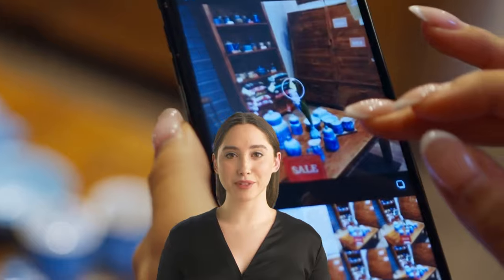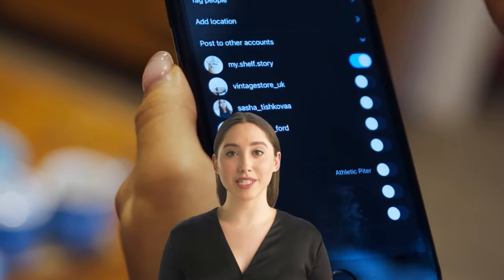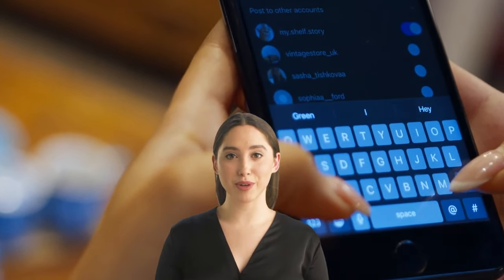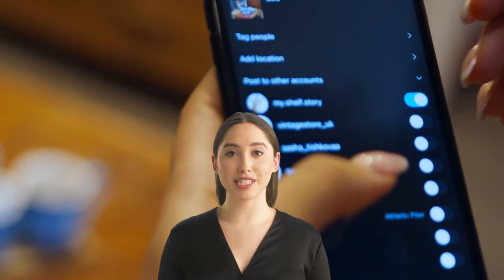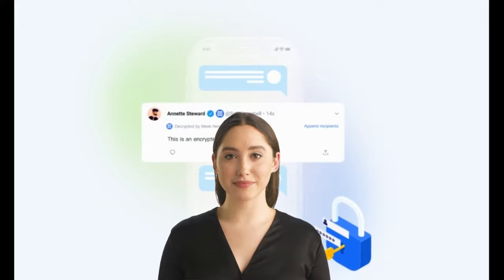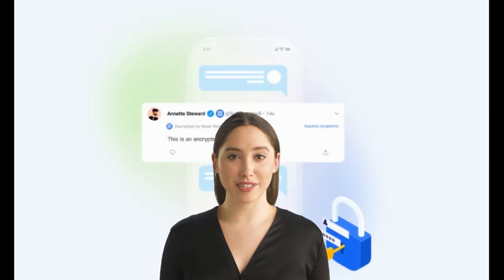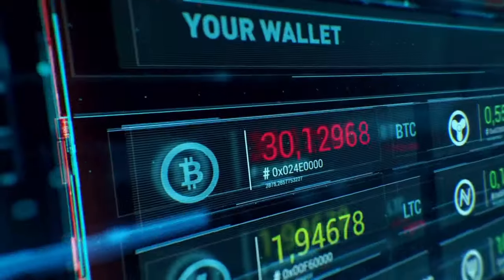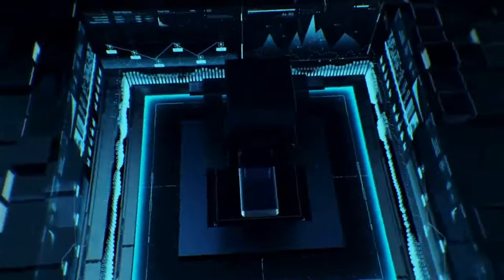What is MASK NETWORK - MASK Explained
Web2 refers to the version of the internet most of us know today. An internet dominated by companies that provide services in exchange for your personal data. We are presently entering the Web3 era, in which value and data will easily move across decentralized platforms with distributed ownership and control. Defining features of Web 3.0 include decentralization; trustlessness and permissionlessness; artificial intelligence (AI) and machine learning; and connectivity and ubiquity.

 Web3 companies have used the term “web2” to describe social-based, centralized technologies such as those controlled by Big Tech or “FAANG”: Facebook (renamed Meta in late 2021), Apple, Amazon, Netflix and Google.

However, as the tech giants grow increasingly more powerful, they slowly control all individual privacy and freedom through big data. Consequently, the Internet also becomes more centralized, and  It seems that as the Internet grows, the once free and fiercely individualistic virtual land has been gobbled up by technological giant companies and replaced with centralized online surveillance states. This strikes at the core of freedom.

This is why the search for a new way out began for  a new world where anyone can build their privacy-respecting, decentralized network infrastructures, establishing the foundation for meaningful decentralized application ecosystems.